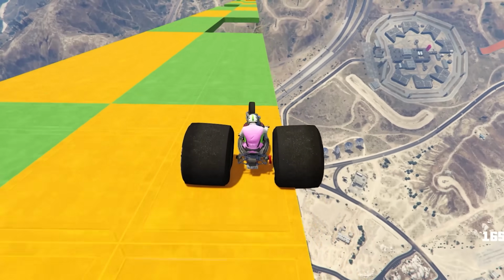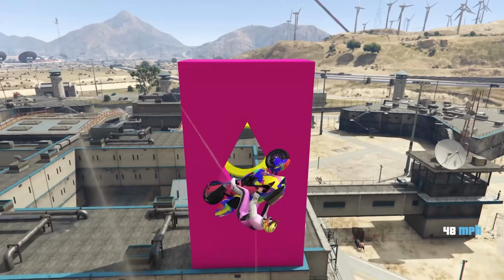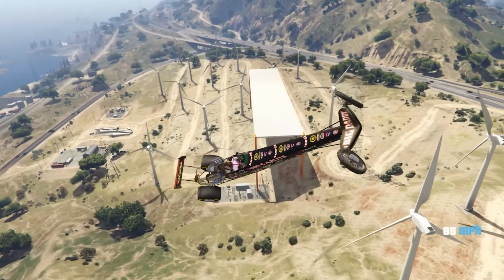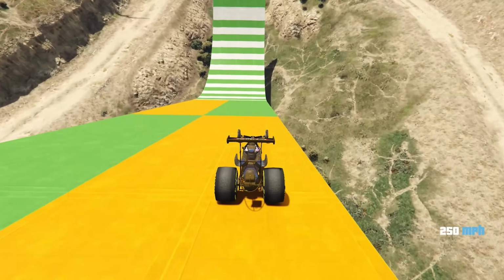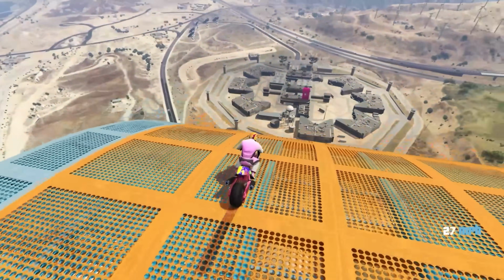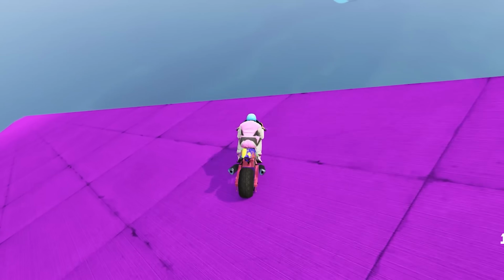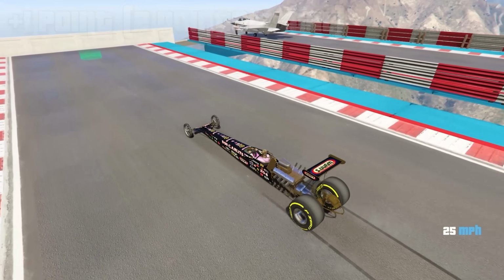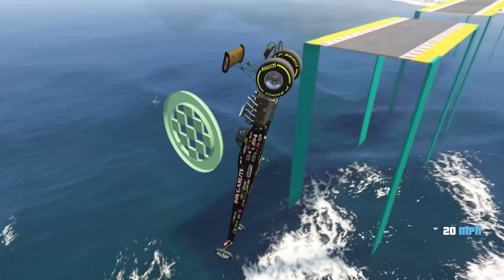Dragster vs Jets in GTA 5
It's Dragster vs Jets in GTA 5.

ABOUT -  GTA 5
We're playing GTA 5 custom races, these are the best stunt races in GTA 5, we're doing wallrides, loops, skill tests, and more.